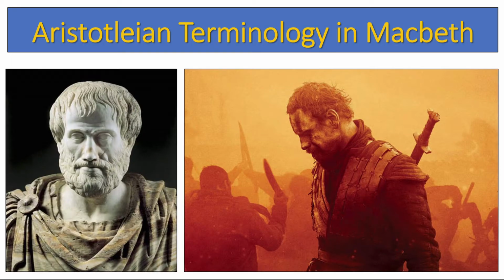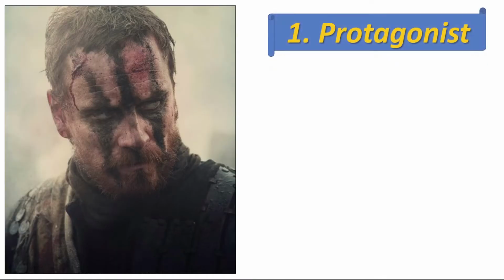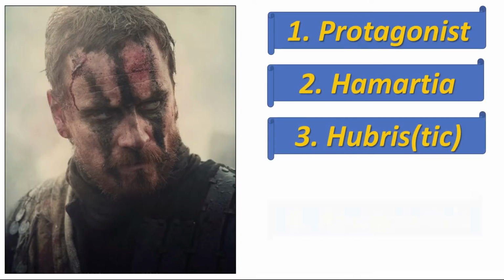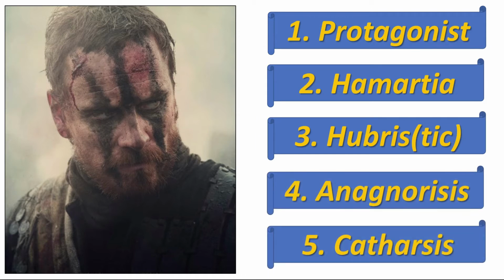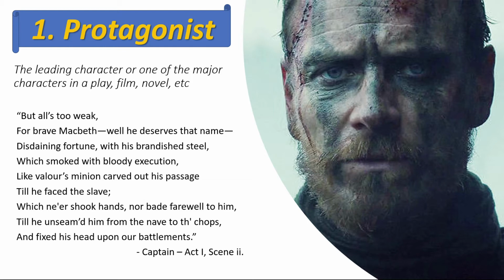Aristotleian Terminology in Macbeth - GCSE Revision Analysis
A revision guide for students studying Macbeth for an exam or and essay. GCSE level or higher.

A quick overview of five Aristotleian terms to use when analysing Macbeth - Protagonist, Hamartia, Hubris(tic), Anagnorisis and Catharsis.